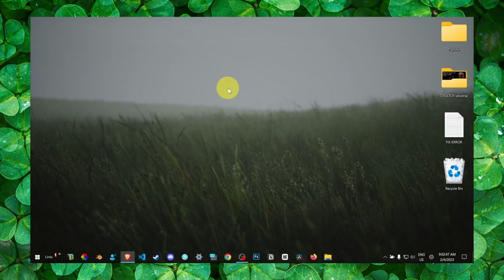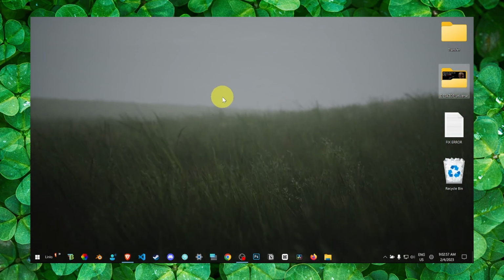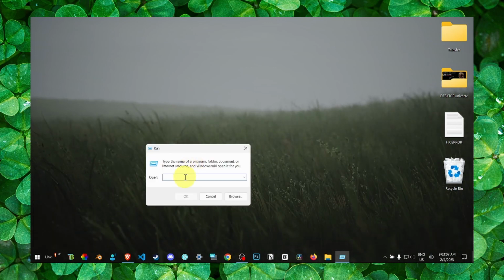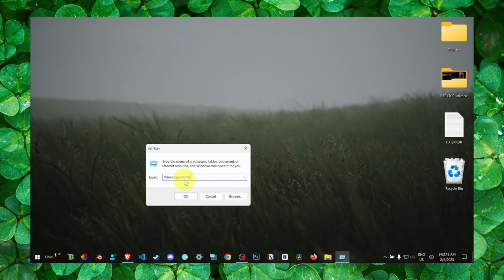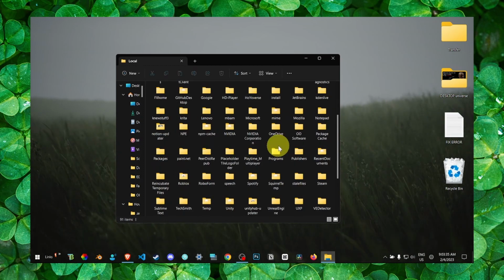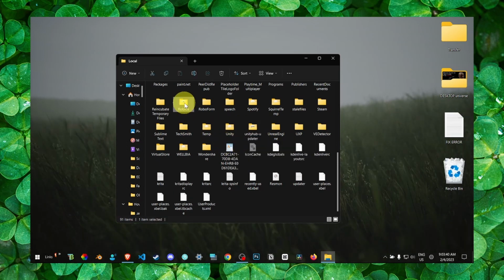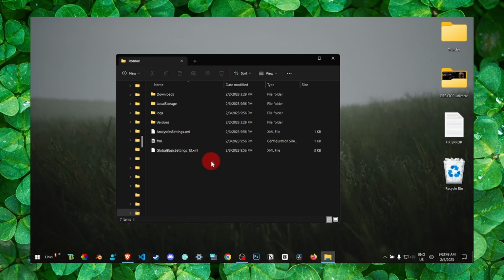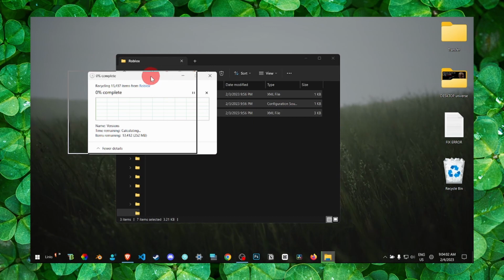Roblox Error Code 403 - FIXED TUTORIAL (FEB 2023)UPDATE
You won't want to miss a single detail of this tutorial since I will take you step-by-step through the entire procedure. So please follow along with me and watch the entire video ON Roblox Error Code 403

⌚ TIMESTAMPS
0:00 Introduction
00:34 Verification
01:02 Method 1
02:00  Wrap up